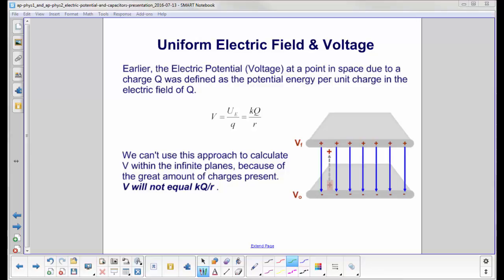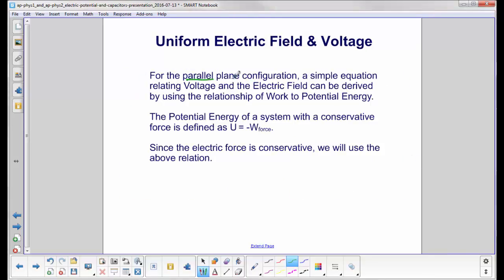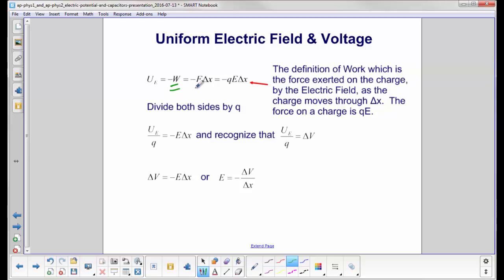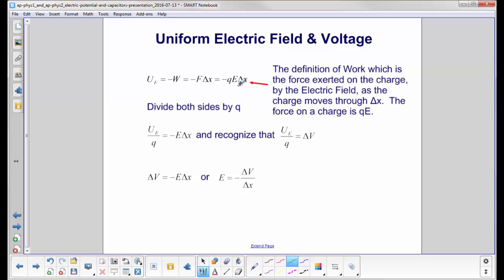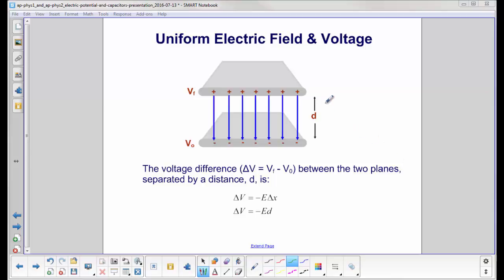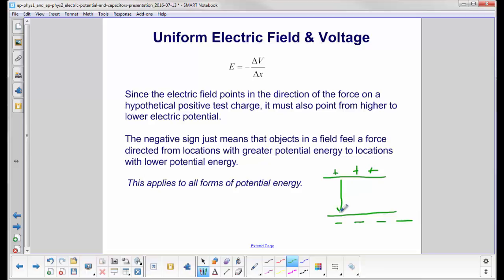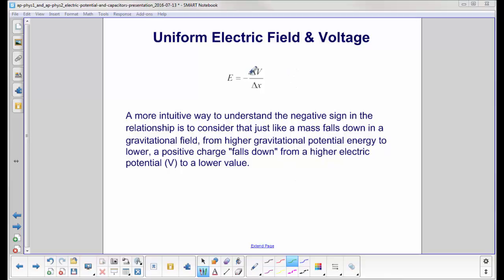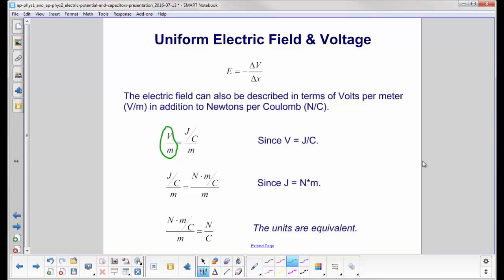AP 1, 2 Electric Potential Uniform E Fields part 5